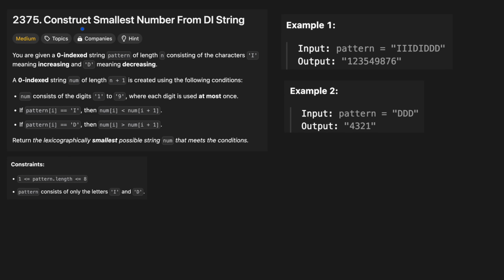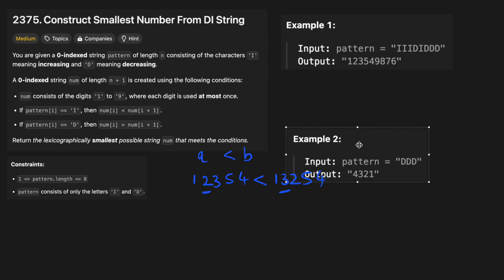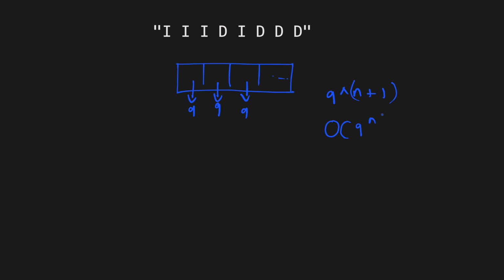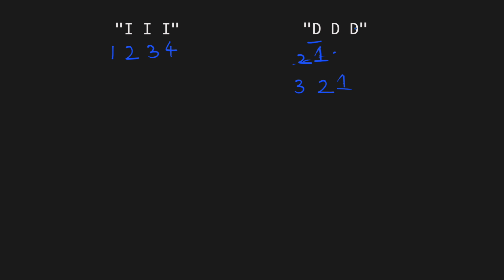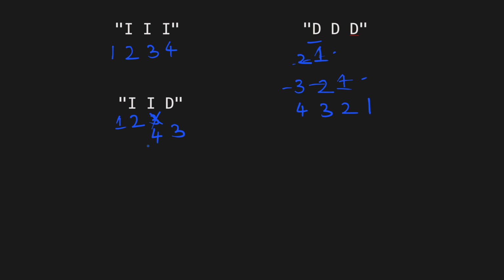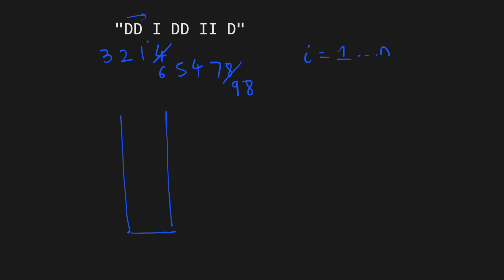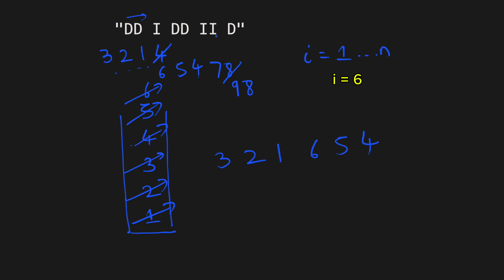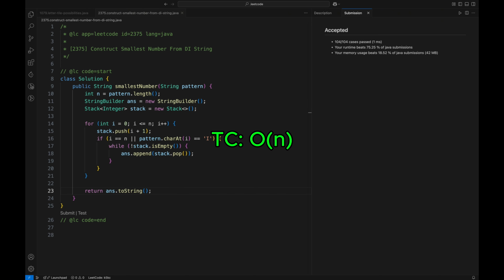Construct Smallest Number From DI String - Leetcode 2375 | Using Backtracking and Stack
You are given a 0-indexed string pattern of length n consisting of the characters 'I' meaning increasing and 'D' meaning decreasing.

A 0-indexed string num of length n + 1 is created using the following conditions:

num consists of the digits '1' to '9', where each digit is used at most once.
If pattern[i] == 'I', then num[i] &lt; num[i + 1].
If pattern[i] == 'D', then num[i] &gt; num[i + 1].
Return the lexicographically smallest possible string num _that meets the conditions.__